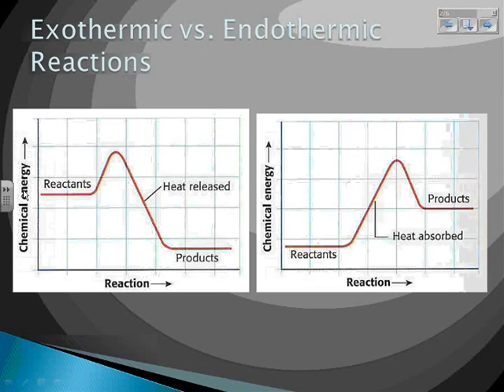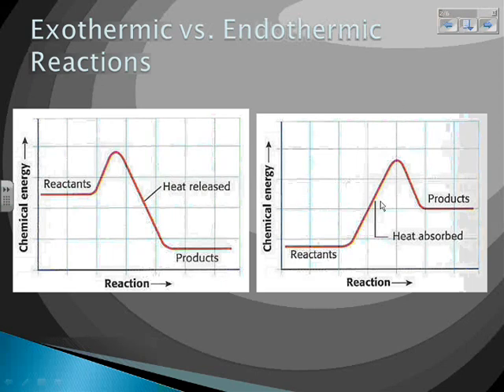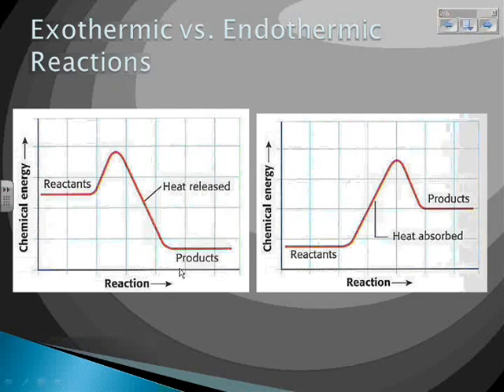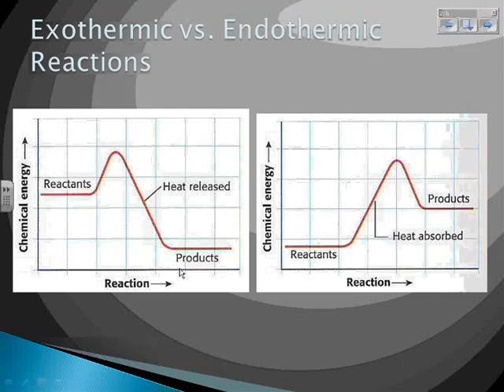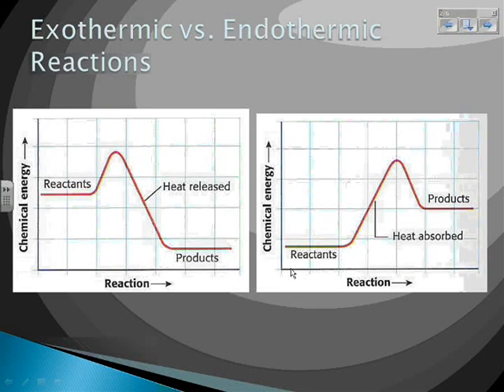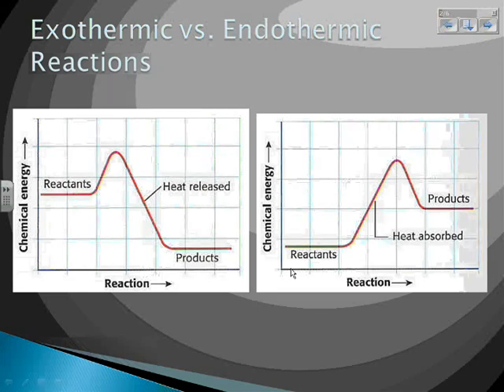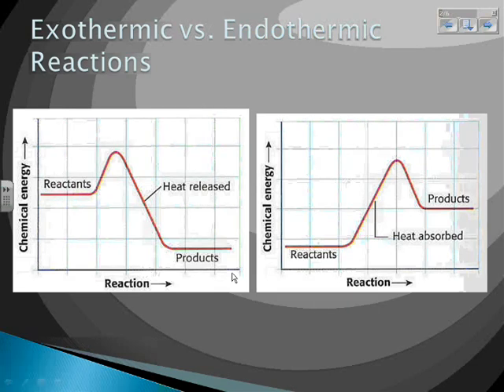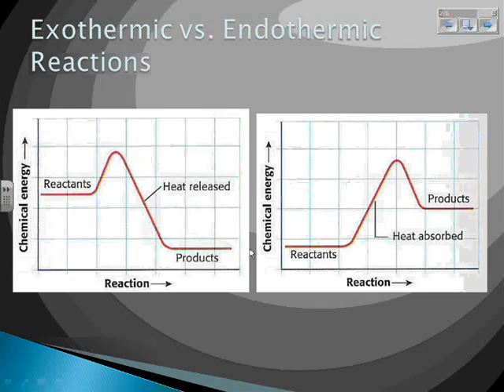PlanisekHPSC2011May23Period2Part1.wmv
Part 1 of class recording from WHS Honors Physical Science on May 23, 2011 during 2nd period